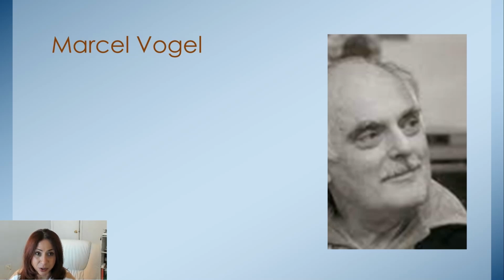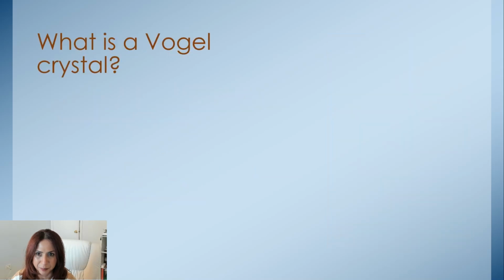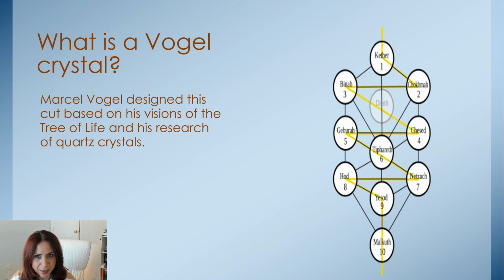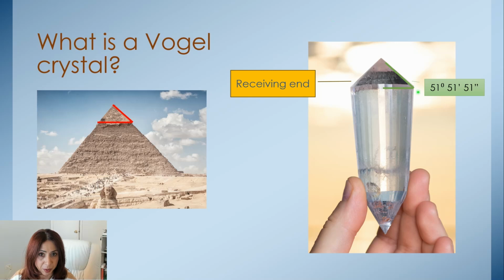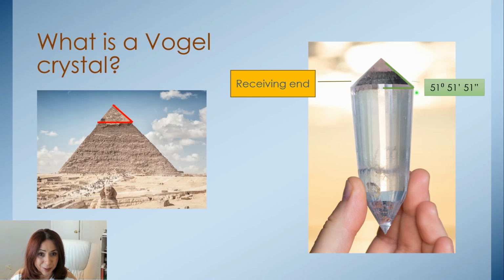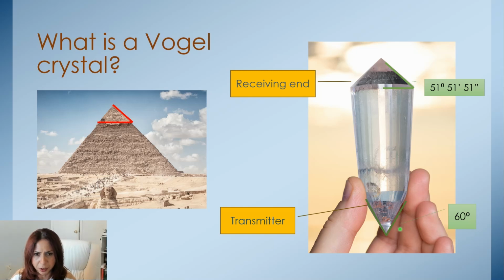What is a Vogel crystal?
This short video is an introduction to Vogel crystals. We'll learn who designed them and why. Also, thanks to dantoppa1265 for commenting on this subject in another video.

The site and our mobile applications may contain links to affiliate websites, and we receive an affiliate Commission for any purchases made by you on the affiliate website using such links.

***Books and tools to build crystal grids:

Taiyin 6 Pcs 12 Inch Sacred Geometry Wood Wall Art Set ...

The Book of Crystal Grids: A practical guide to achieving your dream:s

Judy Hall Crystal Bible Series

Smokey Quartz Crystal Pendulum

The Site and our mobile application may contain (or you may be sent through the site or our mobile application) links to other websites or content belonging to or originating from third parties or links to websites and features in banners or other advertising. Such external links are not investigated or checked for accuracy, adequacy, validity, reliability, availability, or completeness by us. WE DO NOT WARRANT, ENDORSE, GUARANTEE OR ASSUME RESPONSIBILITY FOR THE ACCURACY OR RELIABILITY OF ANY INFORMATION OFFERED BY THIRD-PARTY WEBSITES LINKED THROUGH THE SITE OR ANY WEBSITE OR FEATURE LINKED IN ANY BANNER OR OTHER ADVERTISING. WE WILL NOT BE A PART TO OR IN ANY WAY BE RESPONSIBLE FOR MONITORING AND TRANSACTION BETWEEN YOU AND THIRD-PARTY PROVIDERS OF PRODUCTS OR SERVICES.

BRAND CREDITS:
Brand design: BellaJezzi Designs

Energy/Crystal Healing and Vibrational Medicine are not meant to replace conventional medicine. Information within this channel is metaphysical in nature and is by no means medical nor does it claim to heal or cure. Energy/Crystal Healing or Vibrational Medicine should only be used with the understanding that it is not an independent therapy, but one that is a part of a holistic healing approach. THE USE OR RELIANCE OF ANY INFORMATION CONTAINED ON THE SITE OR OUR MOBILE APPLICATION IS SOLELY AT YOUR OWN RISK.